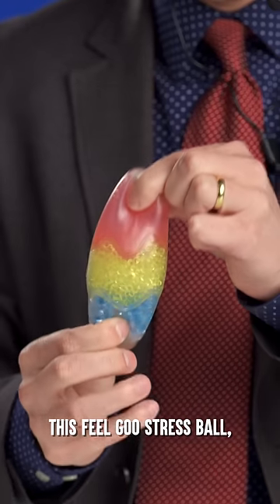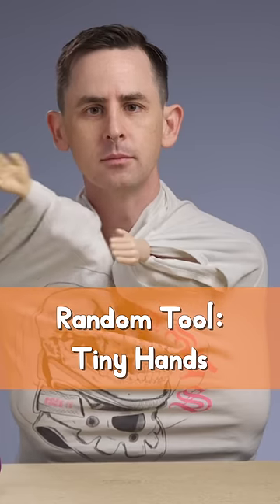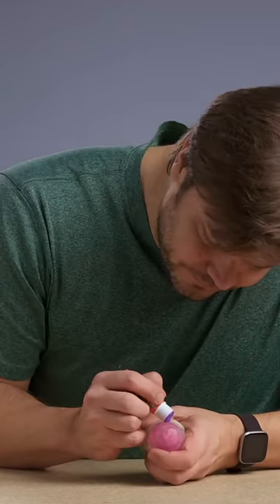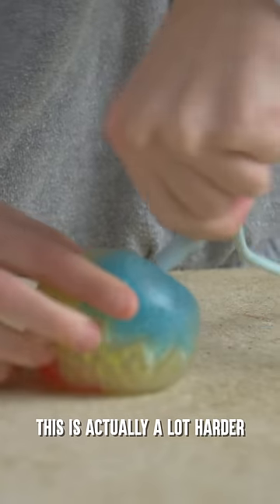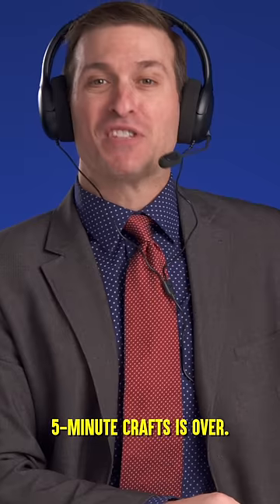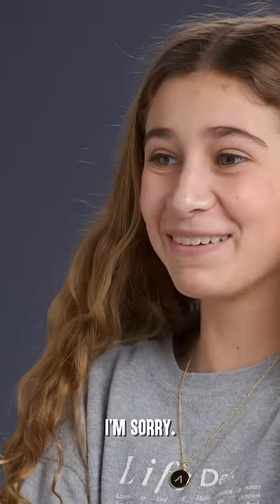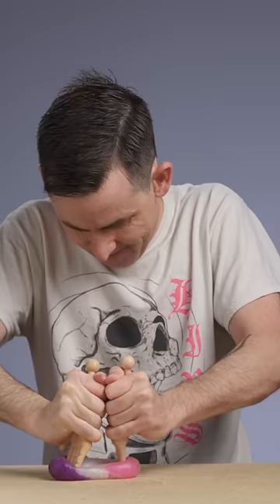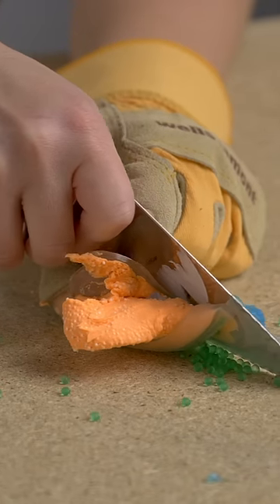Break This Feel goo Stress Ball For $$$$